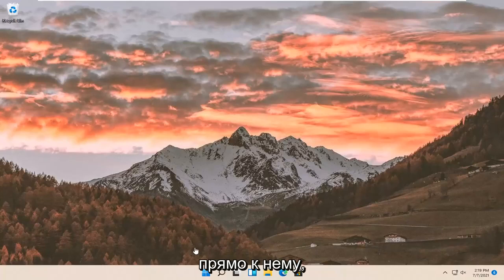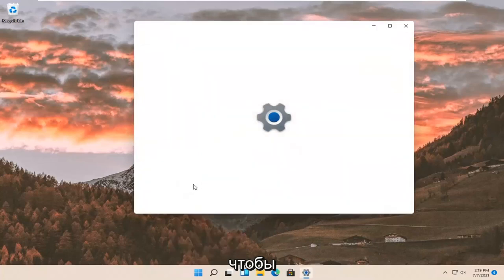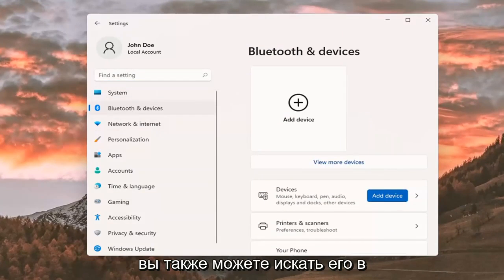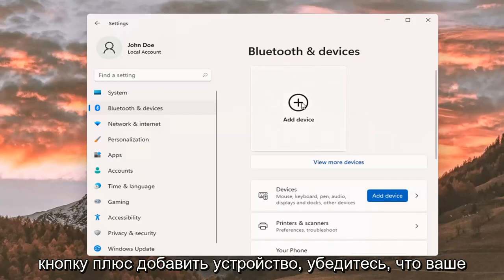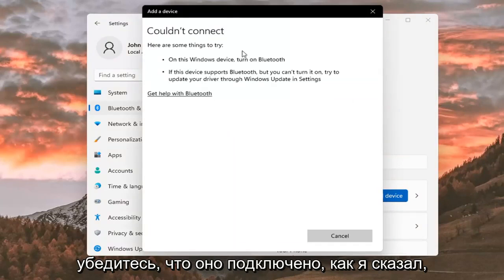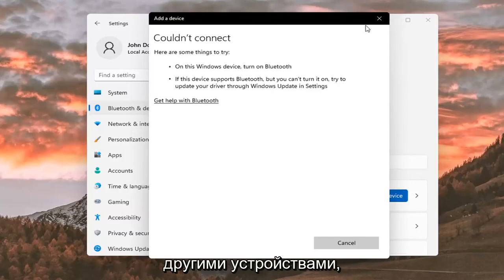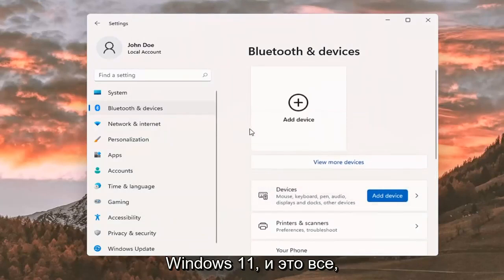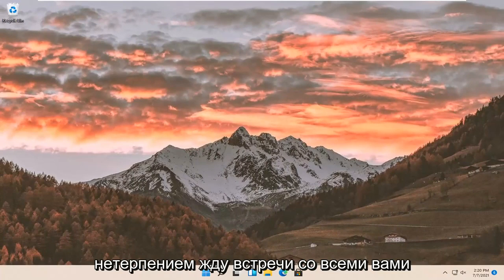Как исправить неработающий Bluetooth в Windows 11?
Устройство Bluetooth не работает в Windows 11 Fix [Учебник]

Bluetooth — незаменимая технология, позволяющая беспроводным образом соединять множество устройств с компьютерами, ноутбуками и планшетами. Когда он перестает работать должным образом на компьютере с Windows 11, причин может быть несколько. Чтобы исправить эти типы проблем с Bluetooth, существует несколько решений, позволяющих снова заставить все работать.

Вопросы, рассмотренные в этом руководстве:
Bluetooth не подключается
Bluetooth не работает
Bluetooth не отображается в диспетчере устройств Windows 11
Блютуз не работает на виндовс 11
Bluetooth недоступен
Bluetooth недоступен на этом устройстве Windows 11
Bluetooth не определяется Windows 11
Bluetooth-динамик Bluetooth не работает
Батарея динамика Bluetooth не заряжается
Процент заряда батареи Bluetooth не отображается
блютуз не подключается виндовс 11
Bluetooth не совместим с Windows 11
Bluetooth не подключается к ноутбуку
Bluetooth не обнаруживает
Bluetooth не определяет устройства
Bluetooth не обнаруживается Windows 11
Bluetooth не обнаруживает устройства
Блютуз не обнаружен виндовс 11